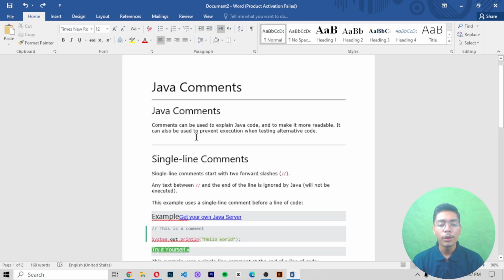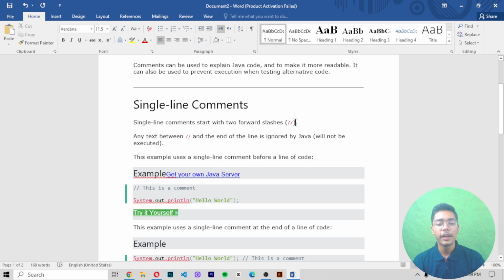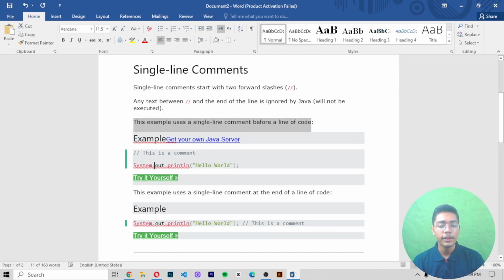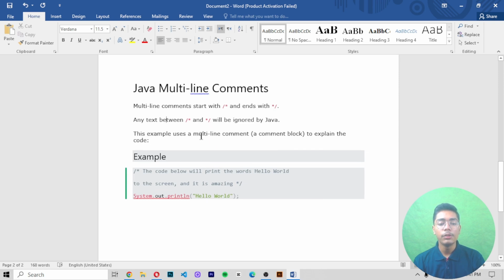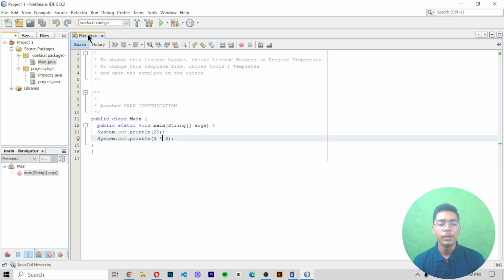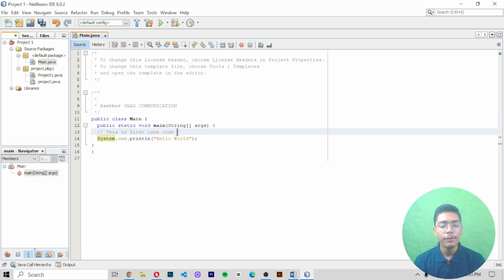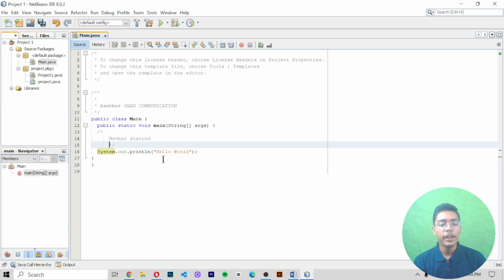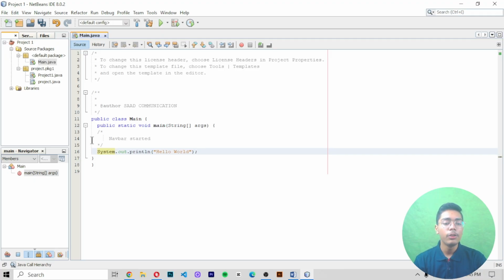Comments In Java | Java Full Course From Scratch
This video is about Comments In Java | Java Full Course From Scratch

 / inshalbaig

Suggested Courses:
❤️ Complete Clones